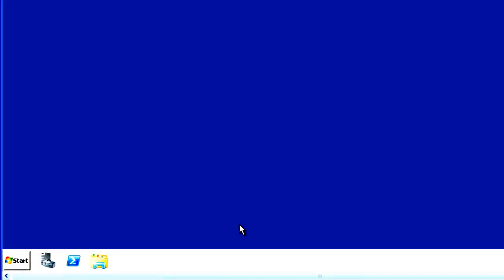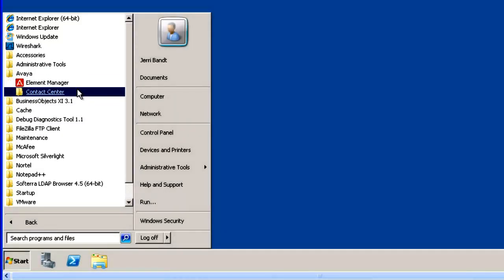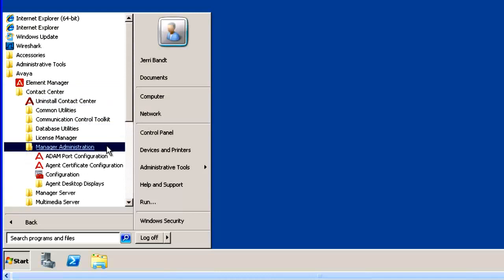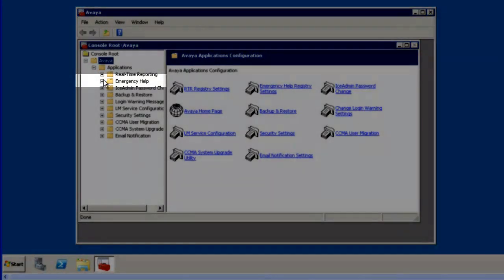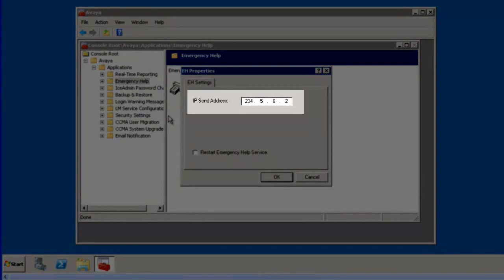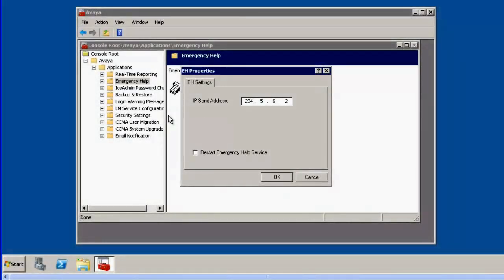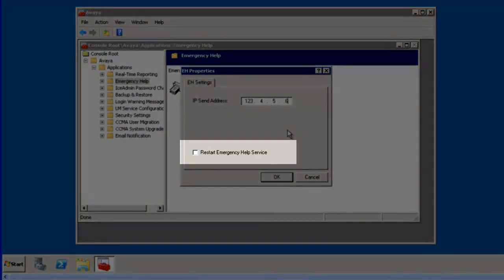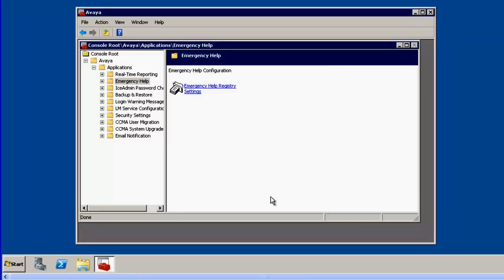Configuring Emergency Help in Avaya Aura Contact Center (AACC)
This video will cover how to configuration the Emergency Help setting on Avaya Aura Contact Center (AACC).  Produced by Jerri Bandt